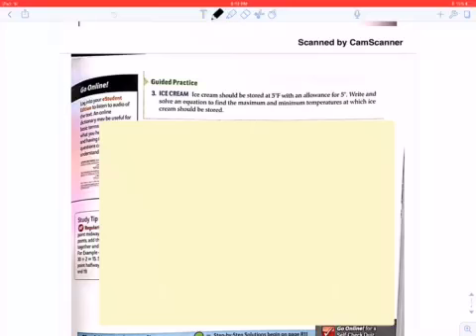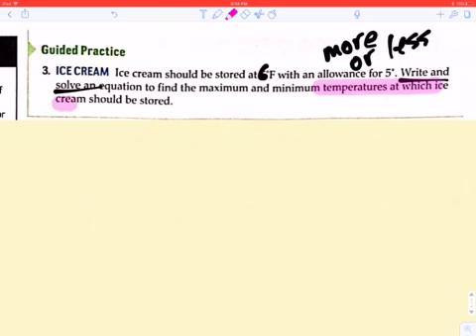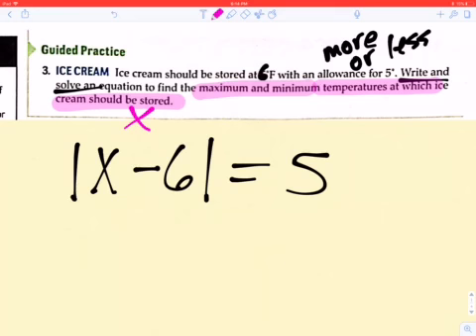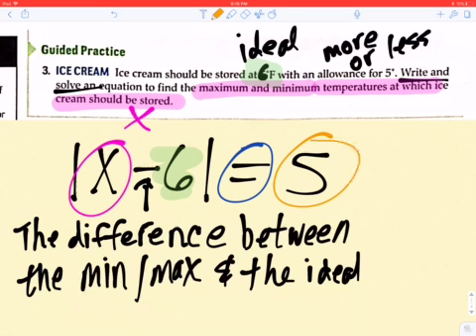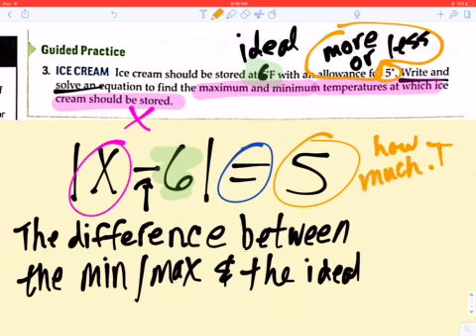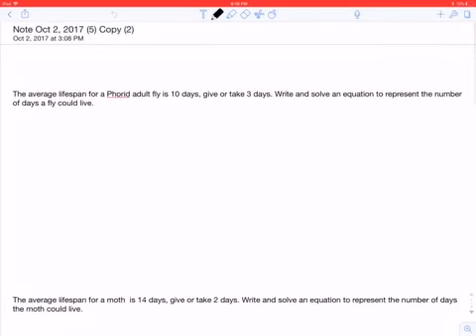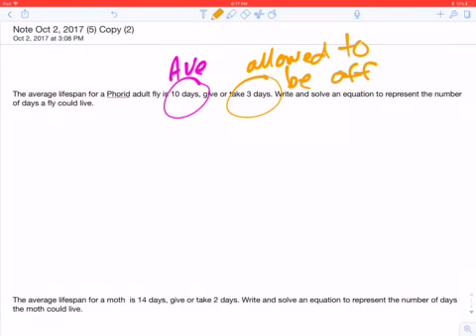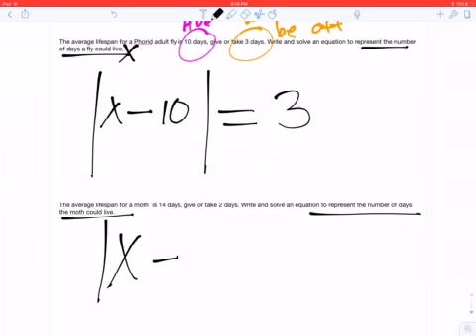Writing an absolute value equation from a situation